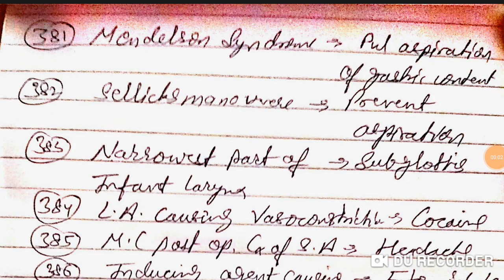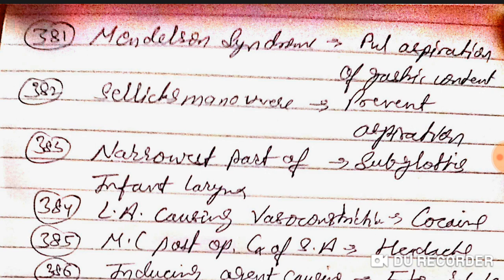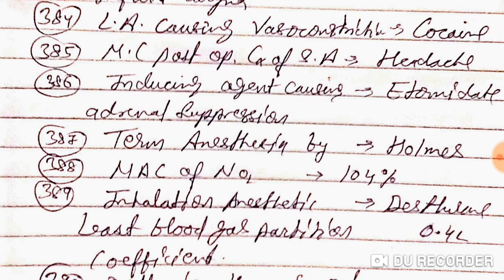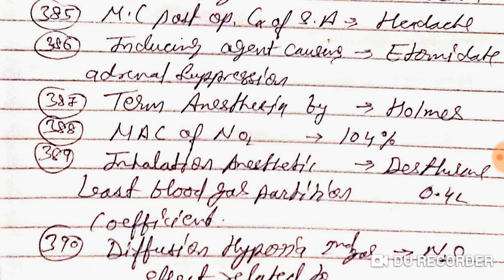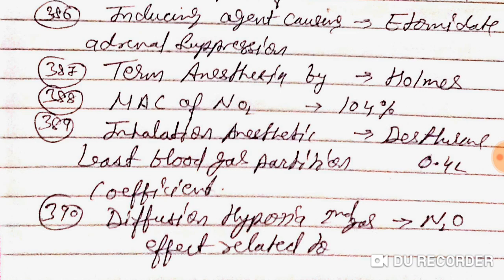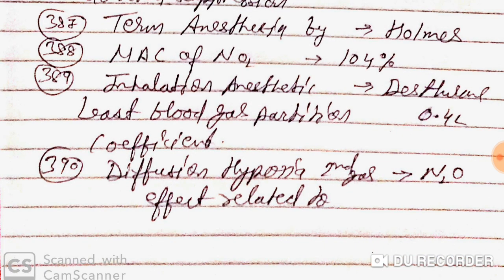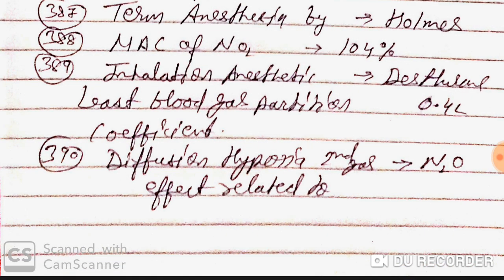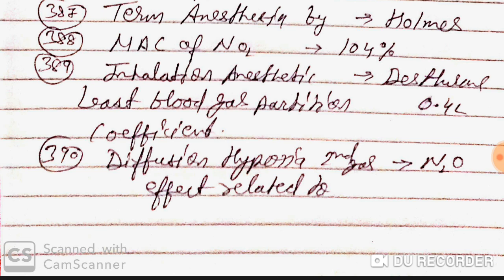Neet pg 2020 exam important one liners part 39